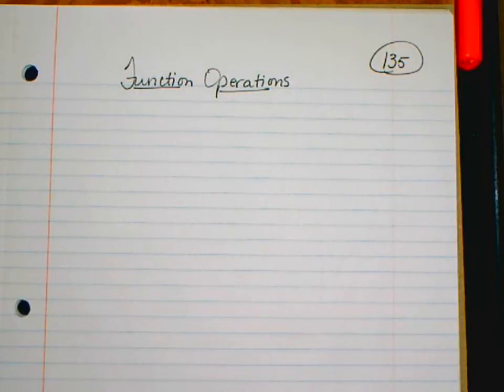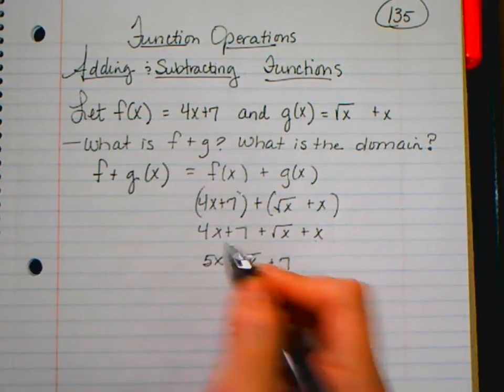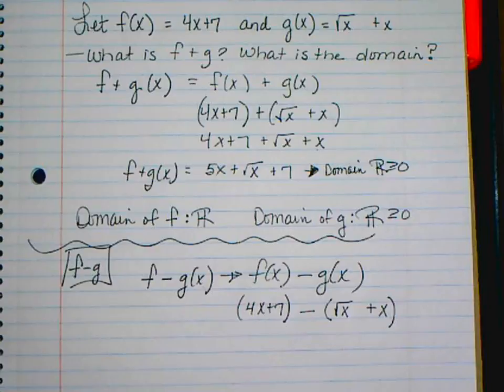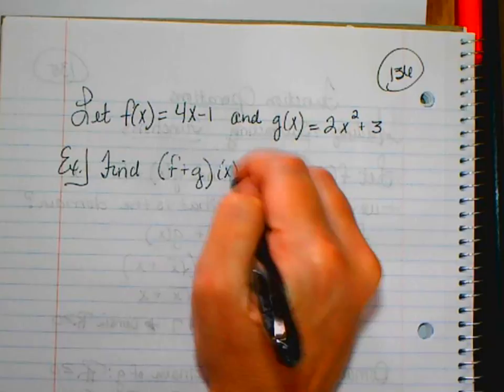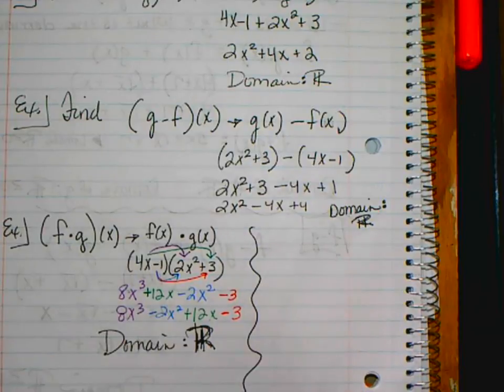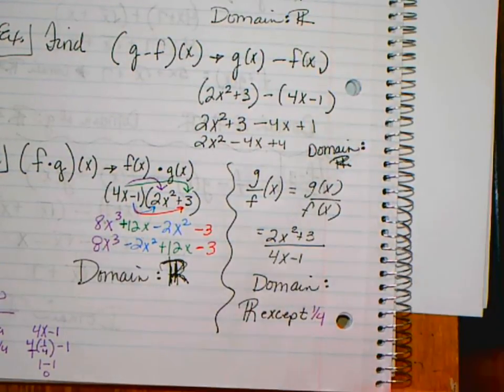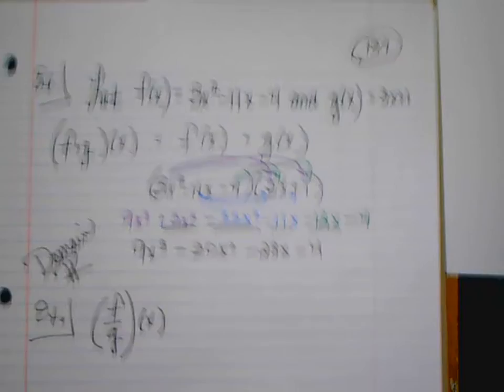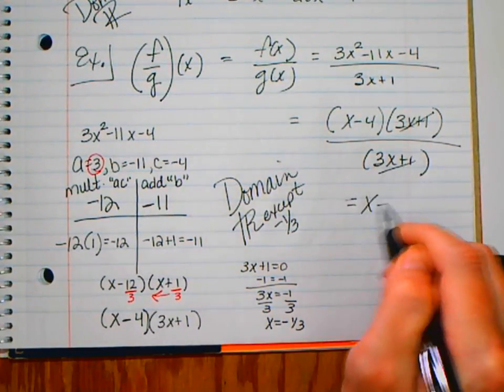function operations pgs 135 137